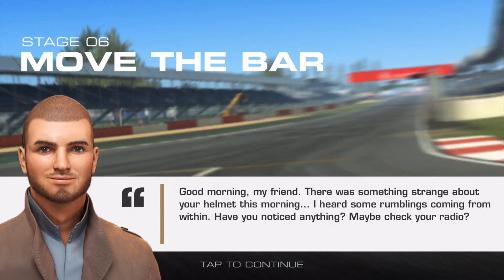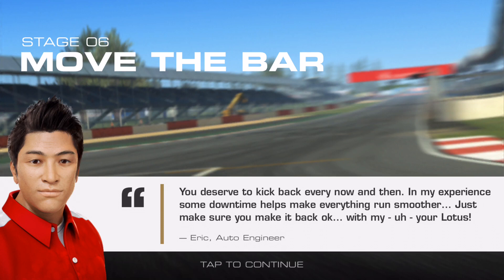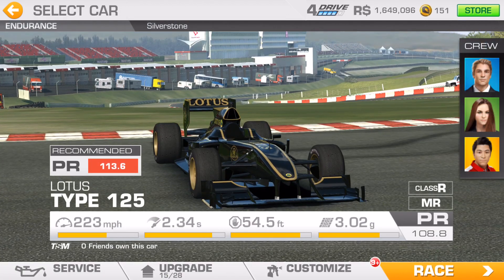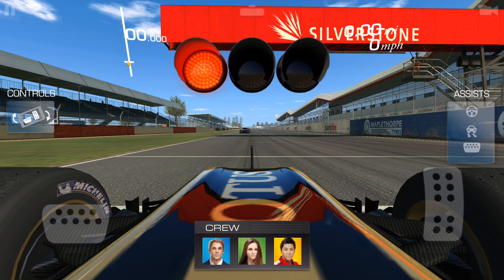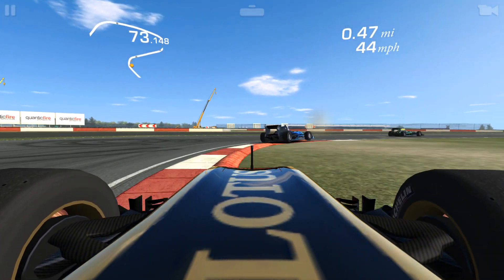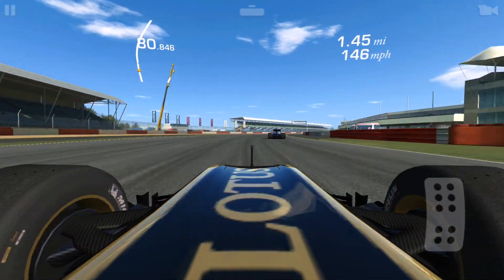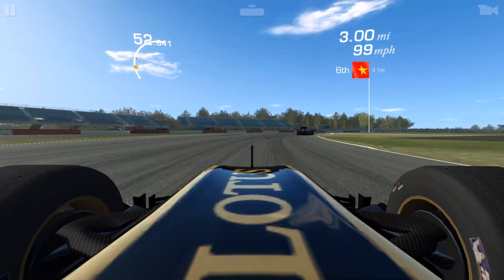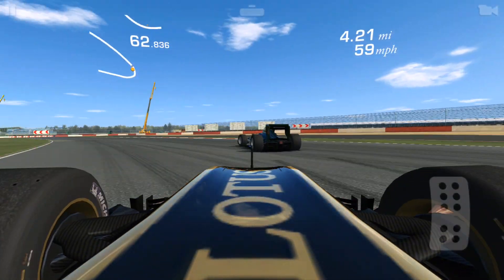Real Racing 3 - Light Rider Stage 6 Goal 1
Welcome to the Light-Rider Special Event!

Be sure to play around with the steering sensitivity to adjust to your liking.